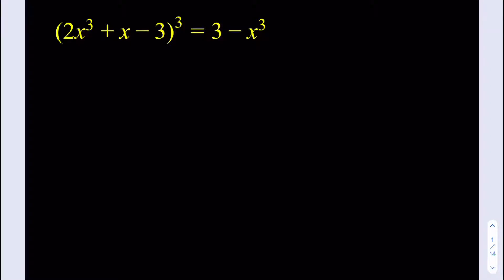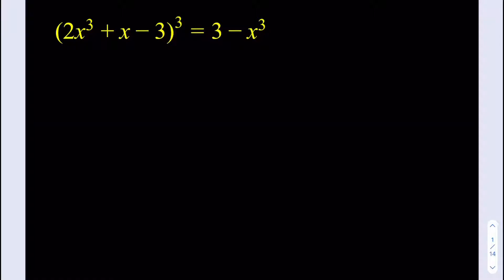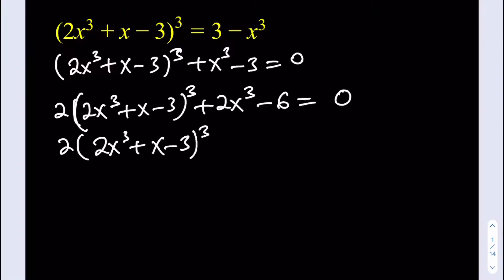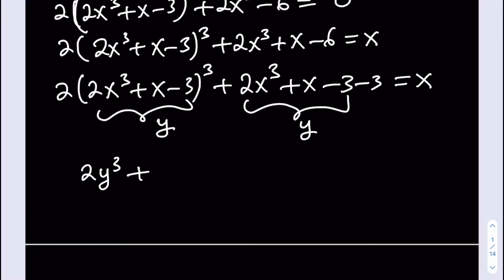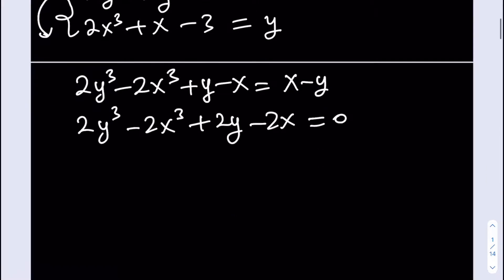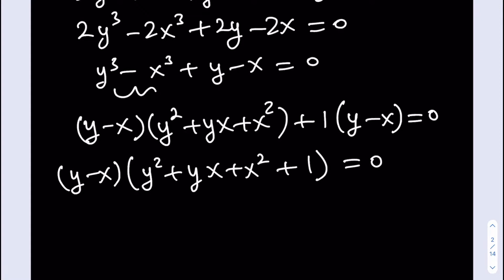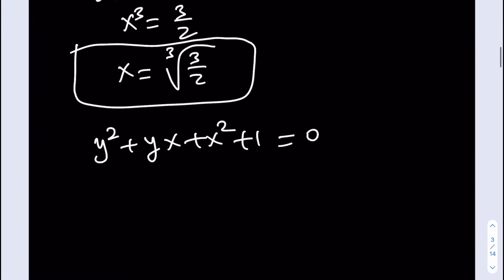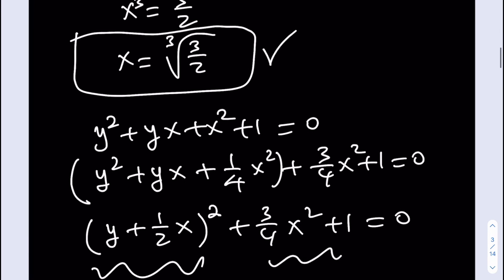Solving a nonic equation using a non-standard method...An algebra challenge...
This video is about an equation of 9th degree!!! The solution method is very interesting. Give it a try!